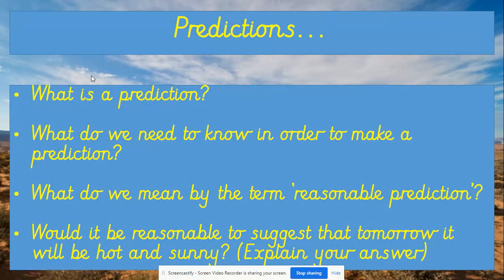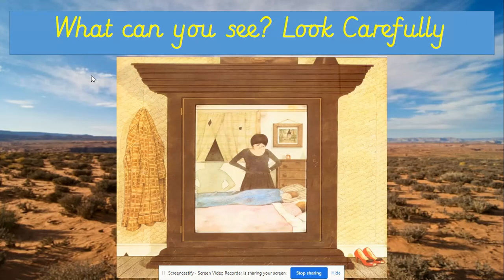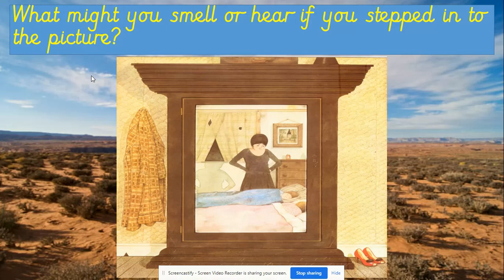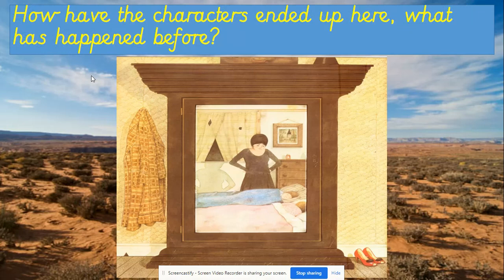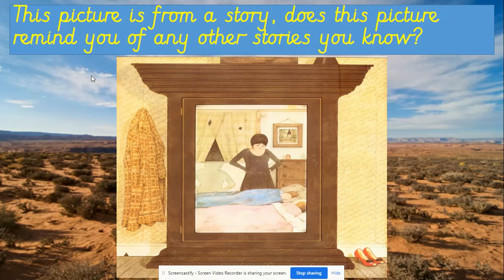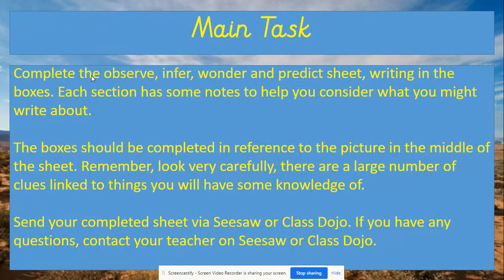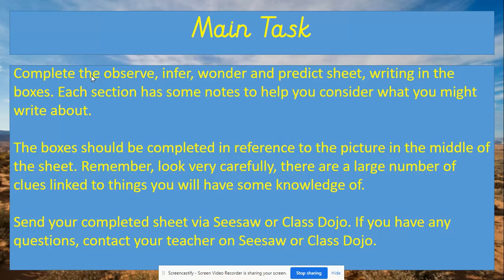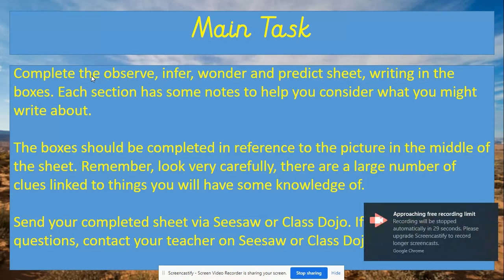Year 6 - Reading Lesson 4 (Friday 16th October)